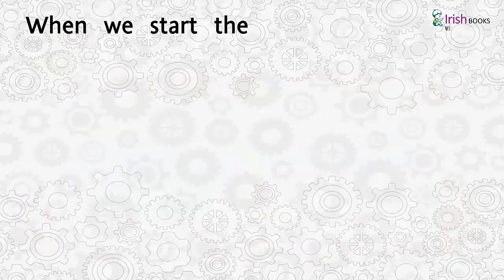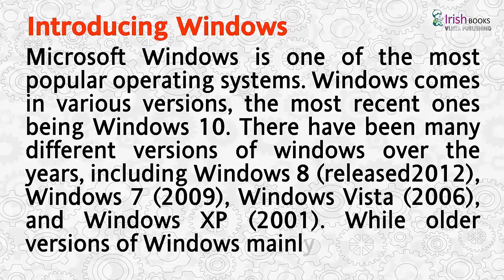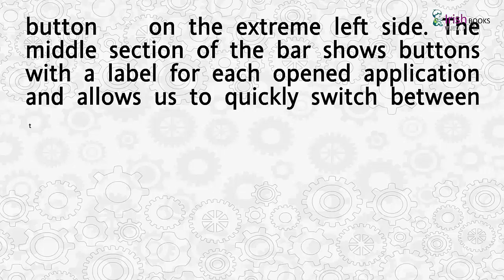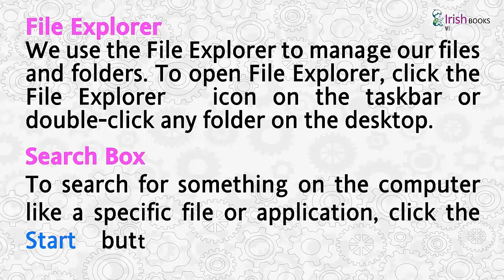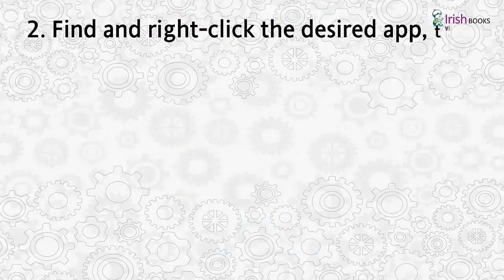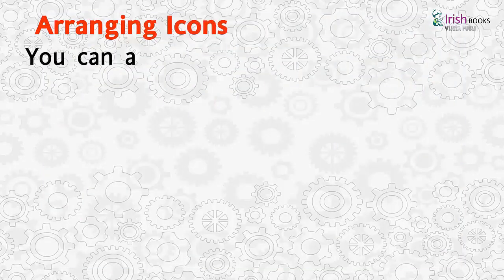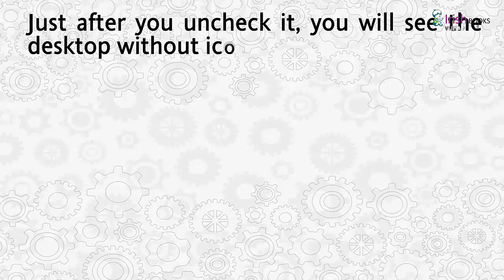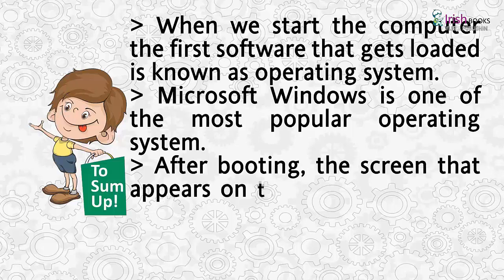INTRODUCTION TO WINDOWS 10 II CH-2 OF CLASS 3 II COMPUTER IRISH.